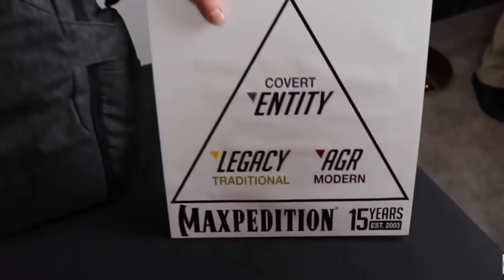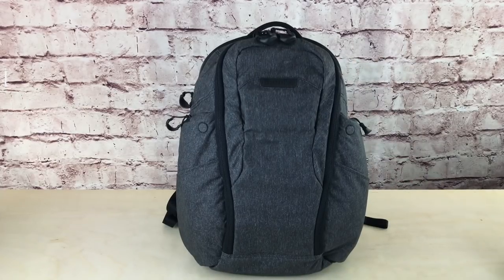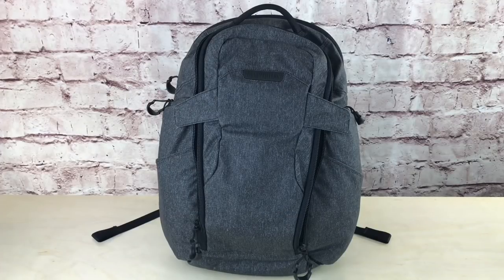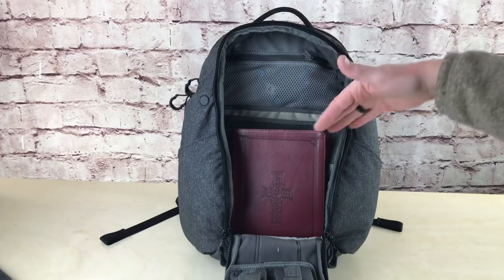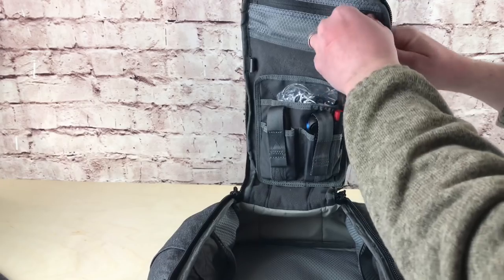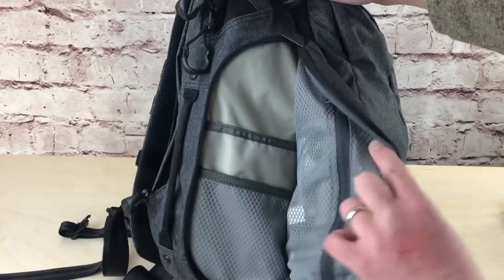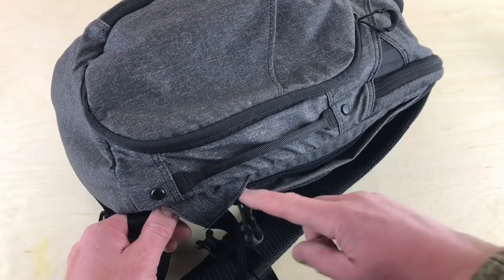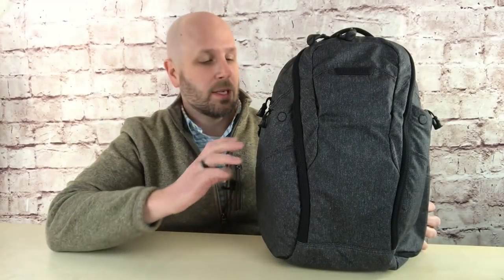Maxpedition Entity 23 Backpack: Gray Man Pack, Lots of Function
The Entity line from Maxpedition is their 3rd style of bag - the Legacy and the AGR line came earlier.  This new Entity line is clearly the most 'gray man' of them all, and yet the gear remains highly functional - check it out!

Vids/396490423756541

Everyday Tactical Vids exists to help individuals become an asset to self and others in everyday life and crisis situations.

PEOPLE WHO HAVE BEEN AN INFLUENCE ON EVERYDAY TACTICAL VIDS:
- Lt. Colonel Dave Grossman, originator of The Sheepdog Concept